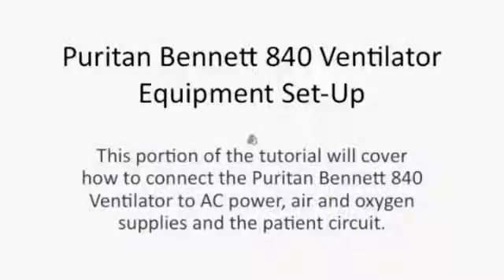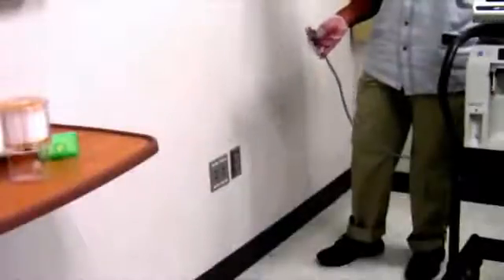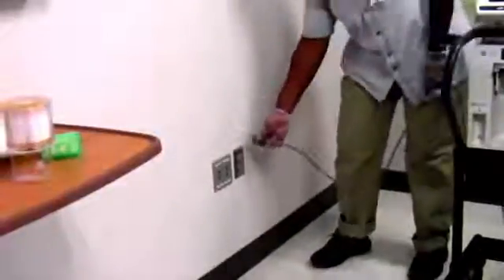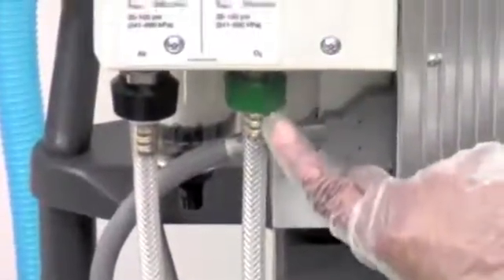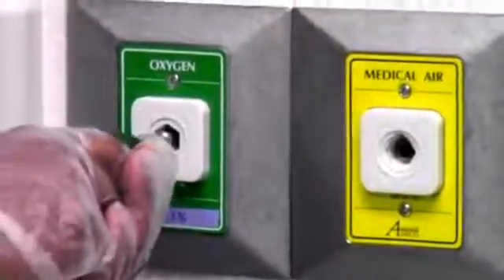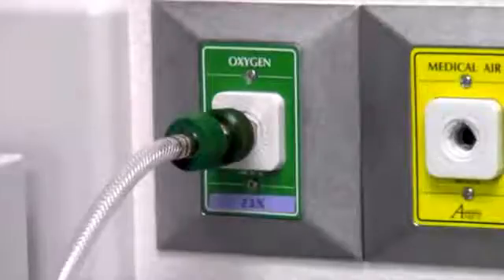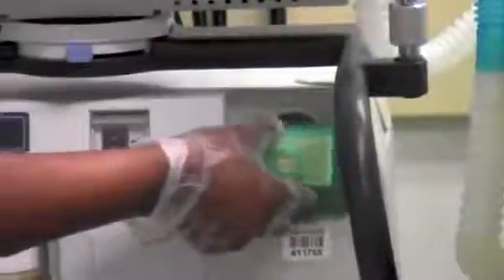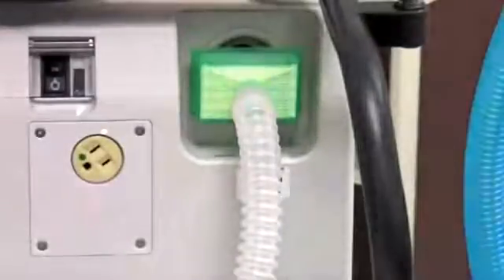Puritan Bennett 840 Ventilator Equipment Setup Tutorial